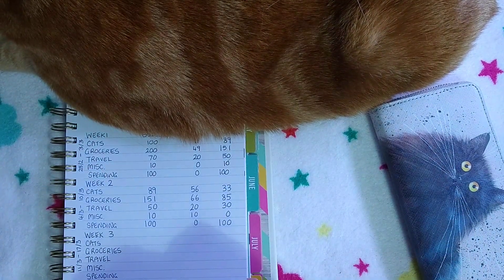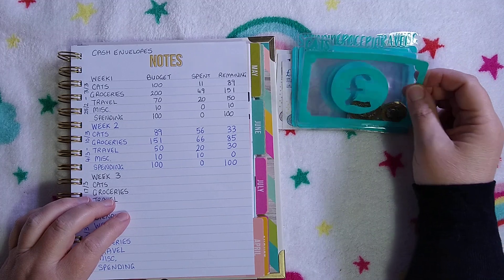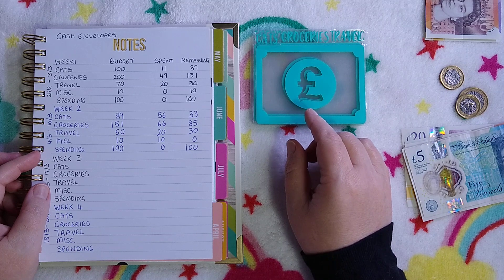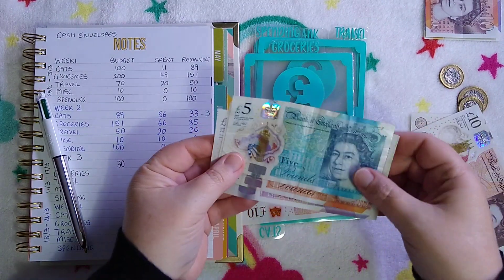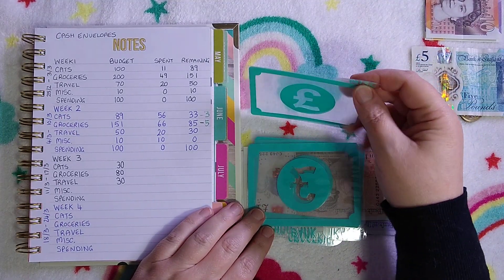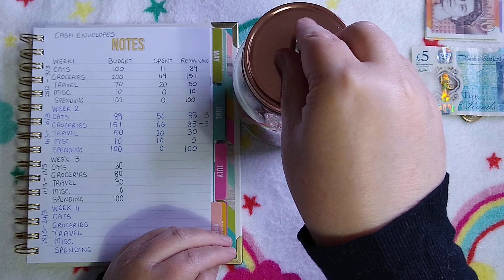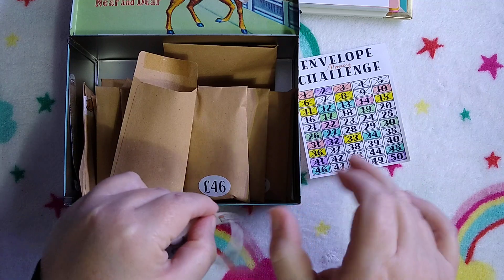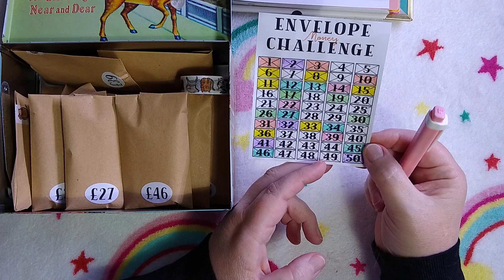Cash Envelope Stuffing and Savings Challenge - No Spend Month Update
Week 3 cash envelope stuffing and seeing how much is available for the envelope savings challenge. Am I sticking to my no spend month?